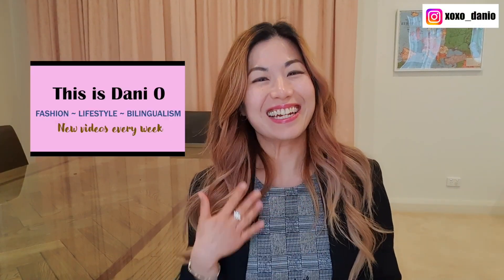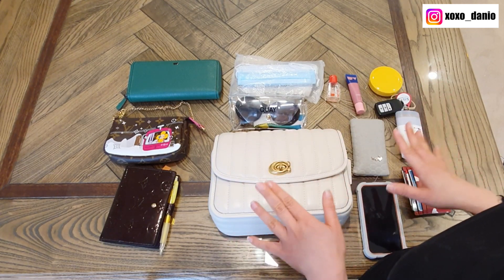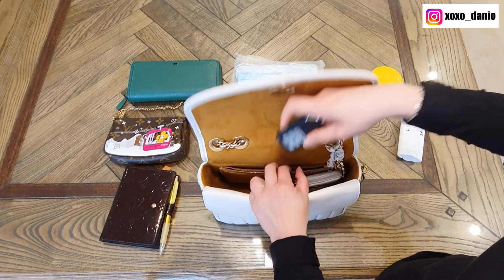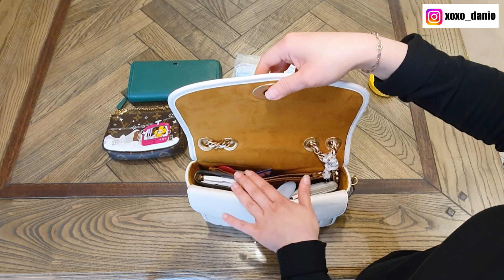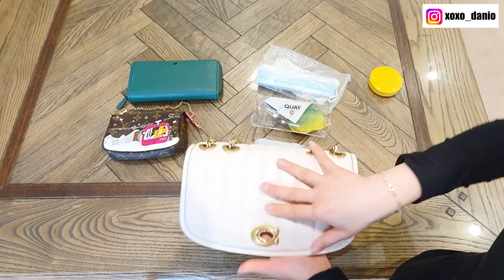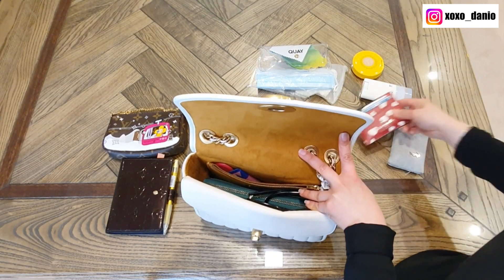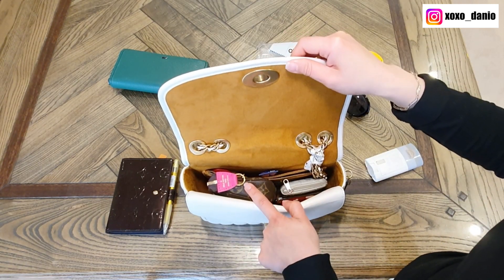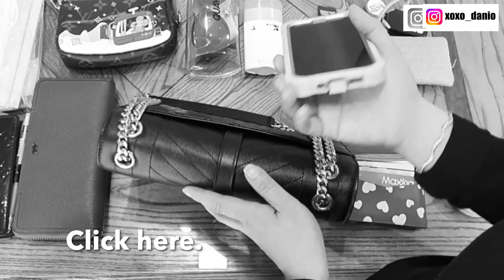What fits in the Coach Quilted Madison | WIMB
In this video, I demonstrate what fits in the Coach Quilted Madison

Coach Quilted Madison Bag
Black colour
Chalk colour (same as in the video)

Xoxo,
Dani O